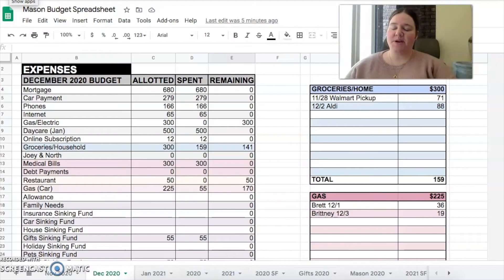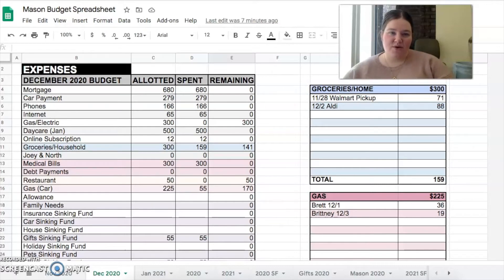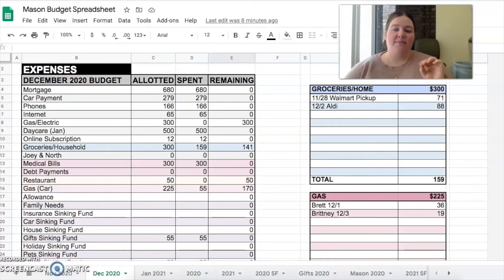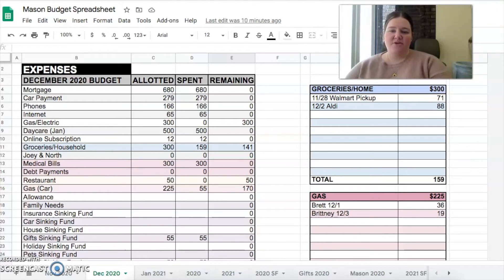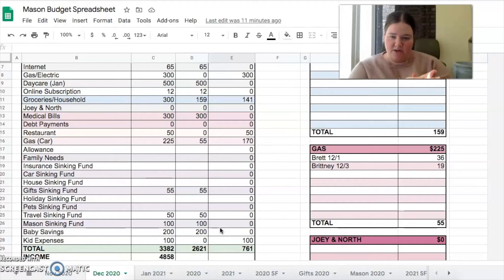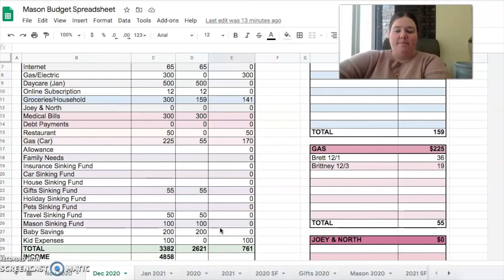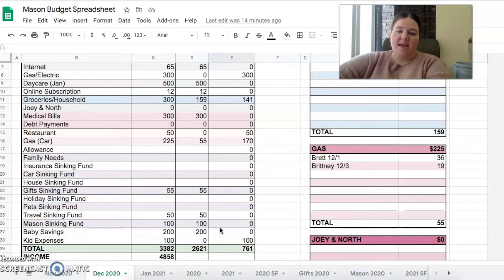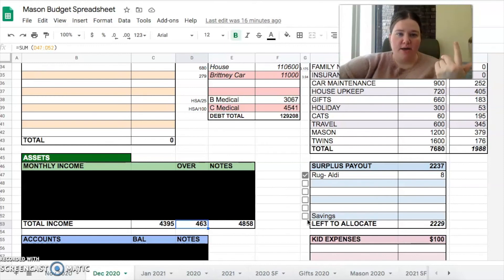DECEMBER BUDGET WITH ME 2020 / NO PAY DUE TO THE PANDEMIC, PAIRING DOWN OUR BUDGET, & PREP FOR 2021!